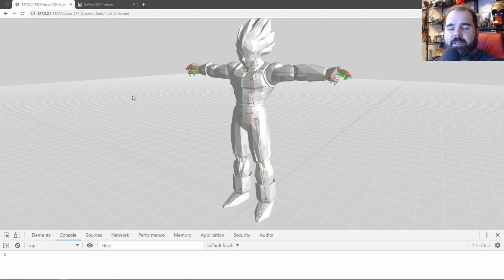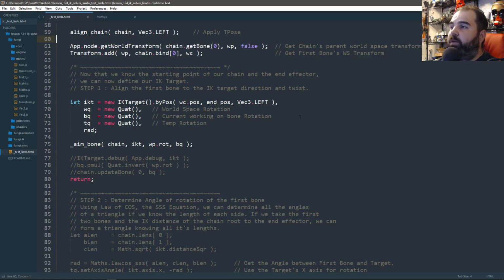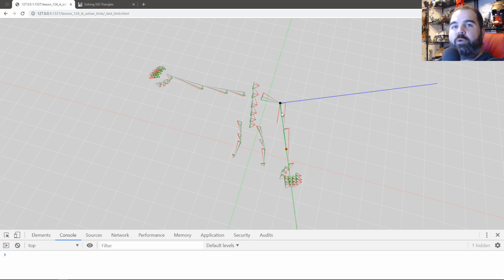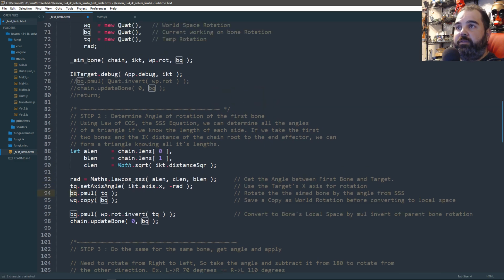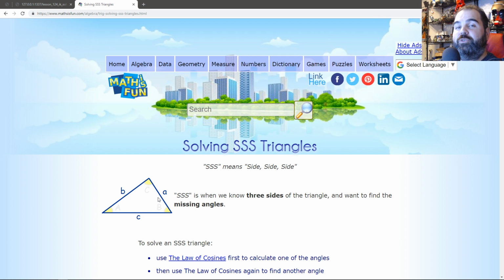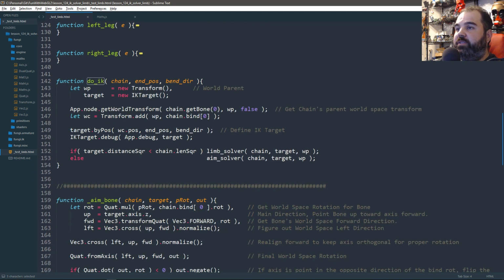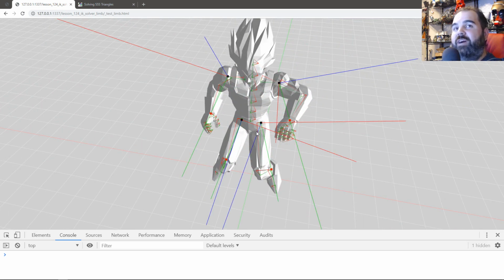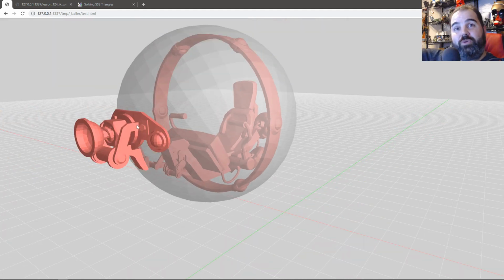WebGL2 : 124 : IK Solver Limb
We continue from the last to videos, now leading to exploring a two bone IK solver usually named limb. We use our aim IK as a starting point then you law of cosines to find the angles that we need to bed the two bones so that the wrist can reach the end effector.